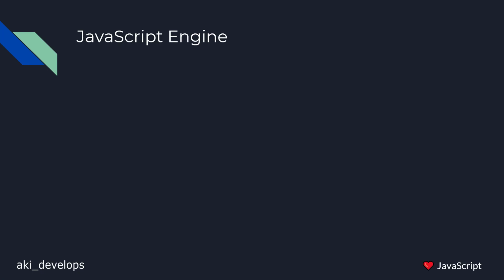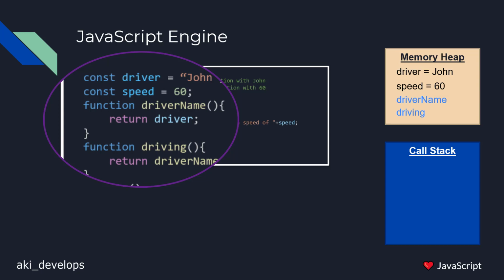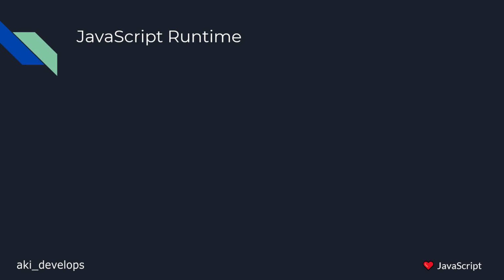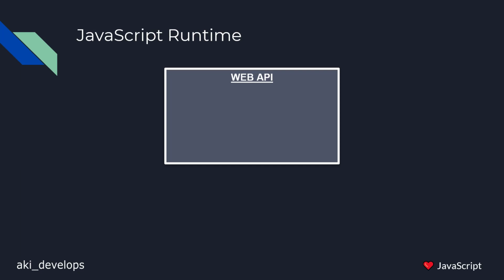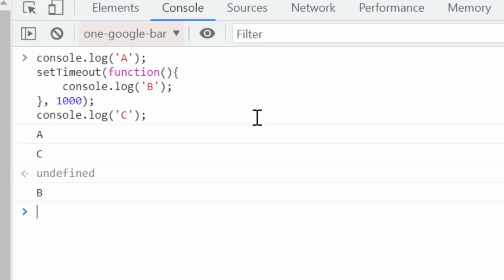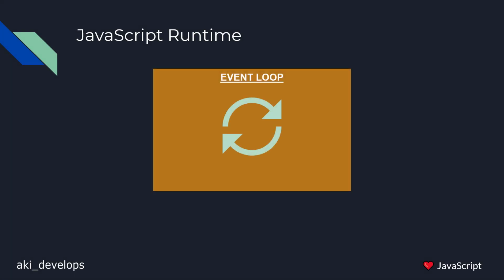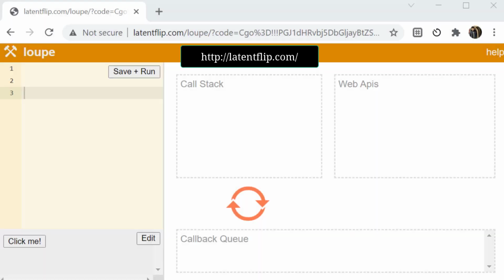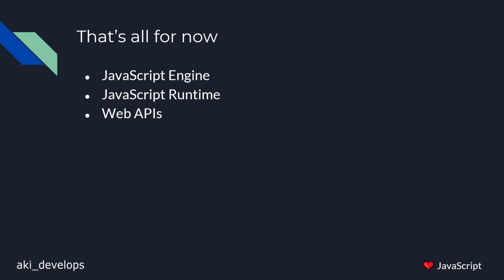❤ JavaScript - 03 - JavaScript Engine, Runtime & Event Loop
Welcome back,
In this video we look deep into how JavaScript Engine works for run JavaScript. We also look & try to understand what is JavaScript Runtime, Web APIs and Event Loop.